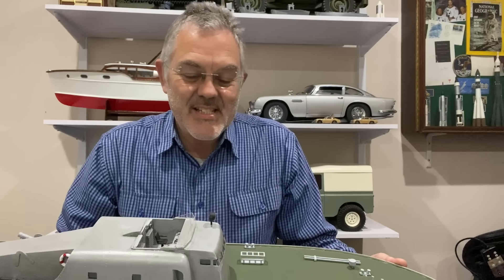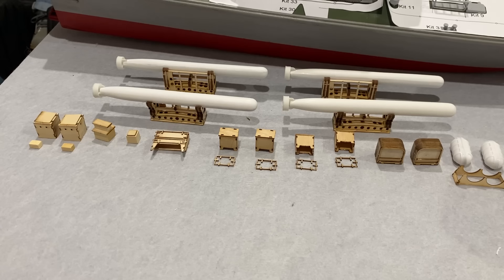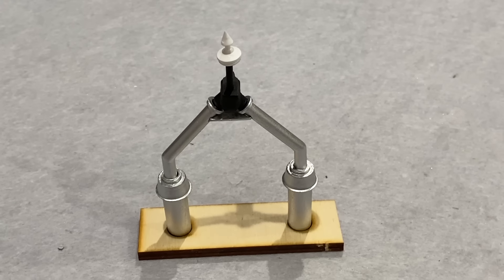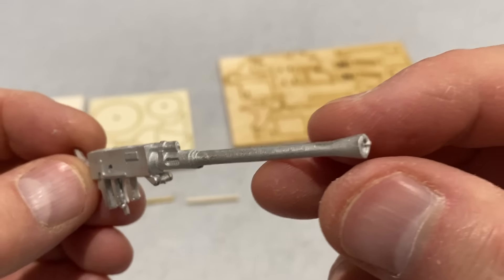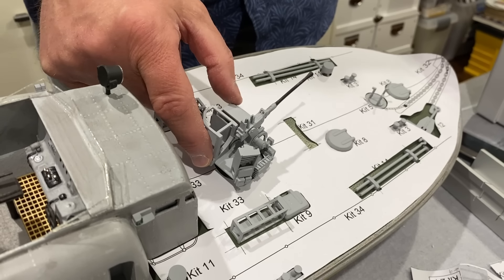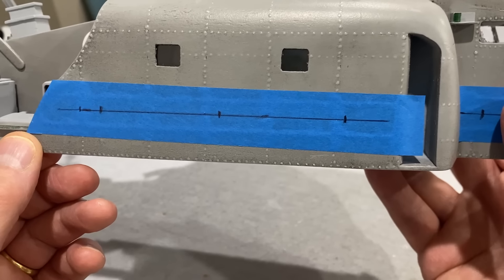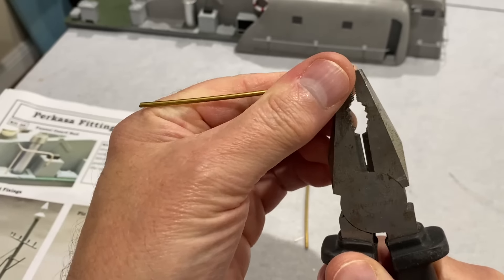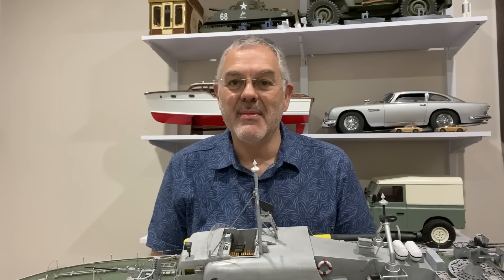Building a radio controlled torpedo boat - the SLEC KD Perkasa, Part 5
In this video, the construction of the kit is completed, including all the weapons and deck fittings.